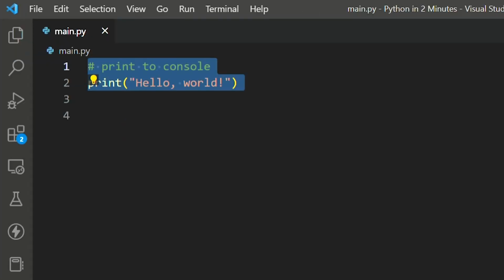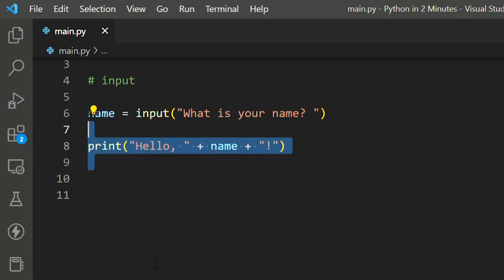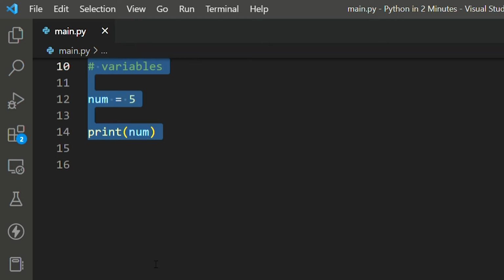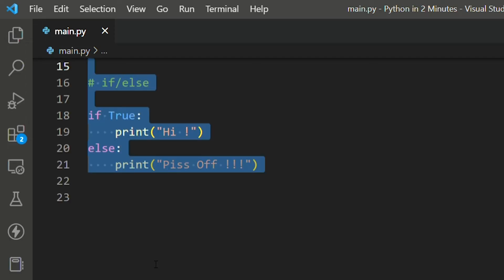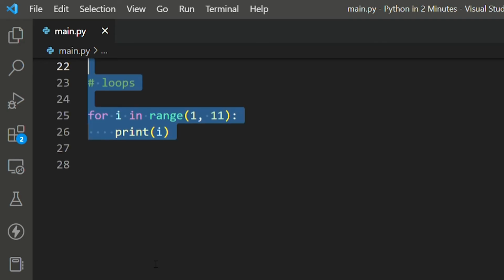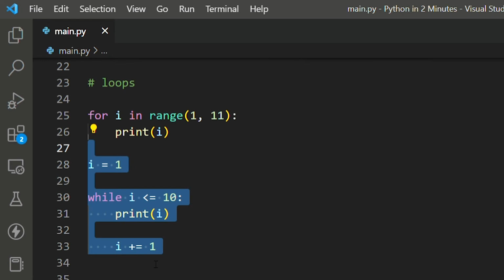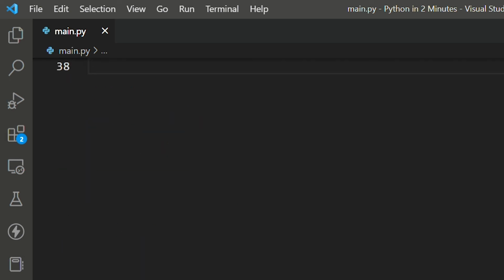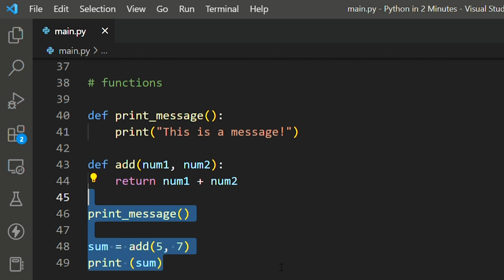Python in 2 Minutes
Python is one of the most popular programming languages in the world right now. You can do anything with Python. Data Science, Machine learning, Computer Vision - you name it. Today, we'll learn the basics of Python. We'll learn everything from i/o, loops, functions and much more.